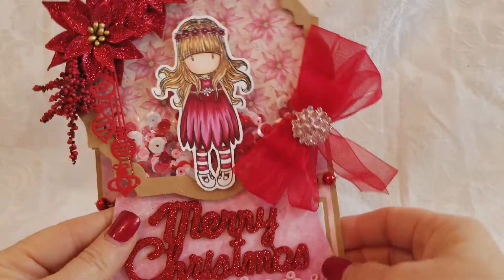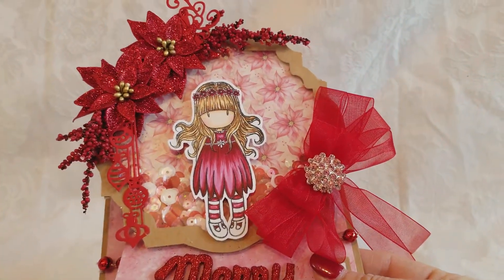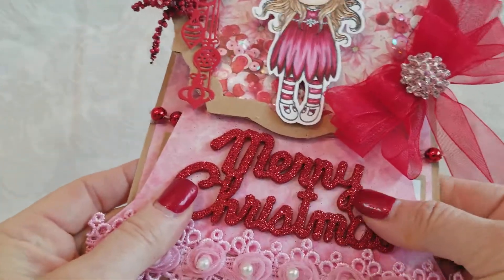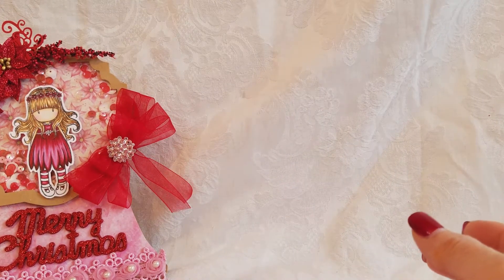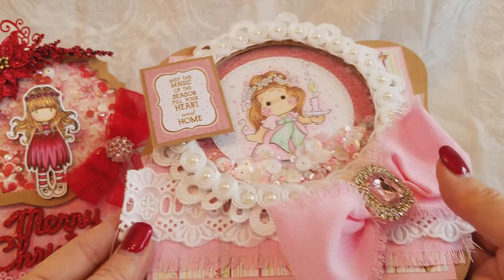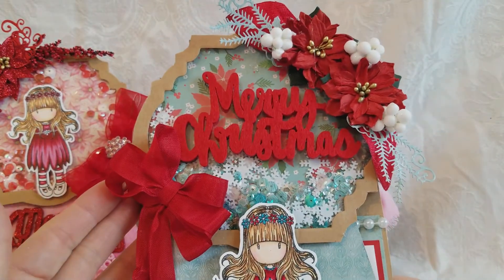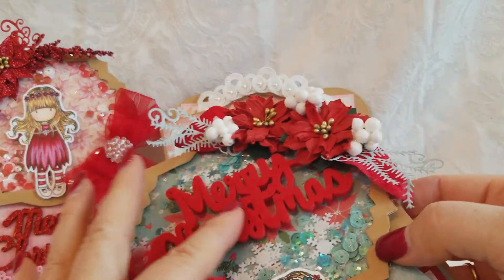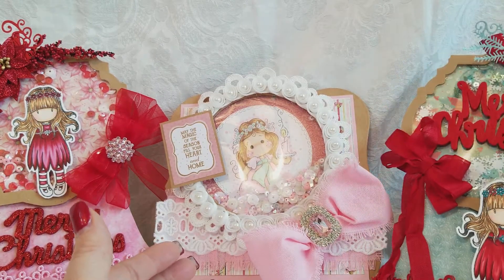Magnolia Tilda and Gojuss Girl Christmas Shaker cards